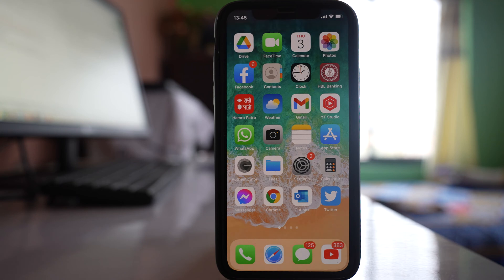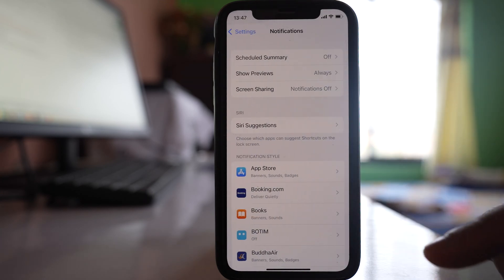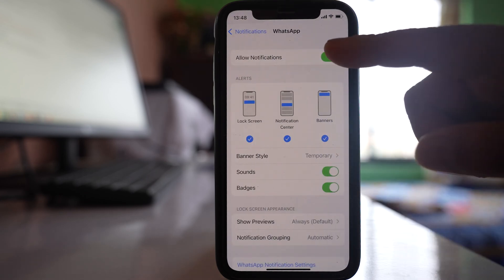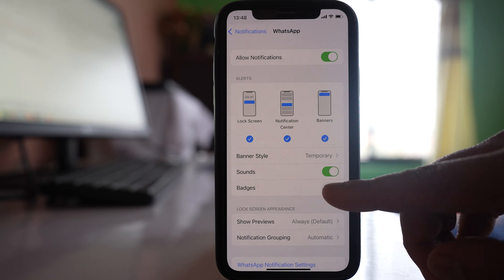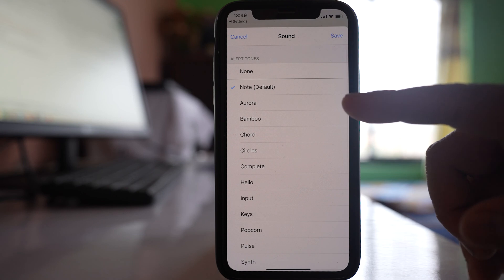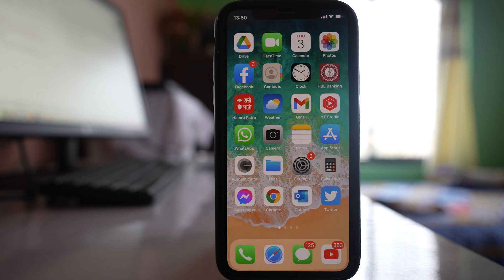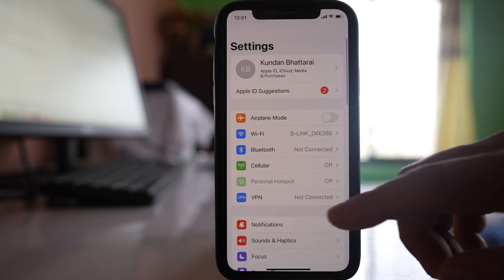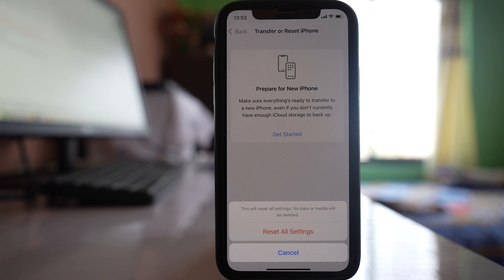Why iPhone Notifications are NOT WORKING Even though Notification is ON (6 ways to Fix it)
In this video today we will see Why iPhone Notifications are not working even though notification is on. Now you might not be getting notification if your iPhone is Locked or Unlocked both.

Here are few things you can try:
1. Restart your iphone.
2. Notification previews should be on under Notification.
3. If you are not getting notification for a particular app then show previews should be on for that app.
4. Also notification style like banner should be on.
5. Sound should be on for Notification.
6. Background app refresh should be on for the app so that you will get notification on time.
7. Badges should be on under notification for an app.
8. lastly you can reset all settings in your iPhone if nothing works. This won't delete any app but customisation done for apps will be removed.

This video also answers some of the queries such as :
iPhone notifications not working when locked
iPhone notifications not working in iOS 14 iOS 15
Why am I not getting notifications even though they are on
WhatsApp notifications not Working
Messenger Notifications not working
Outlook Notification is not working